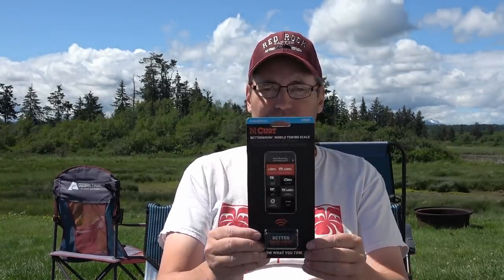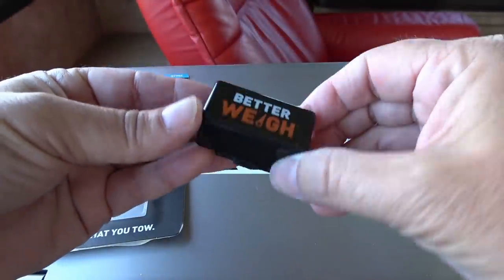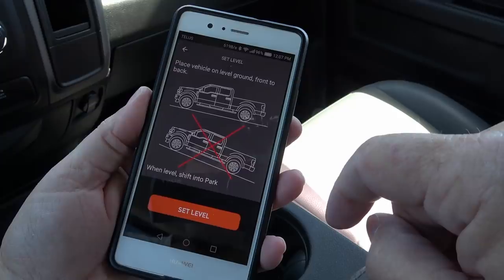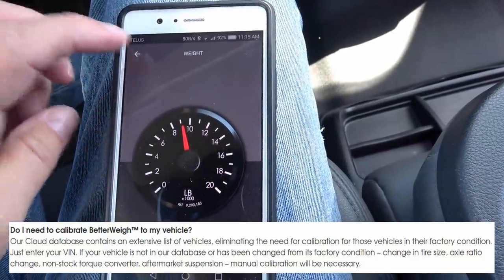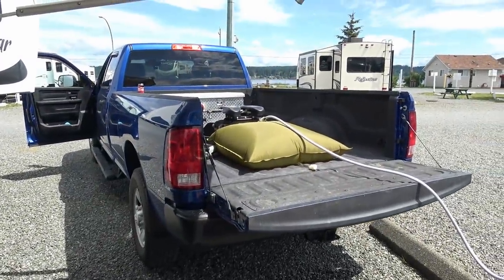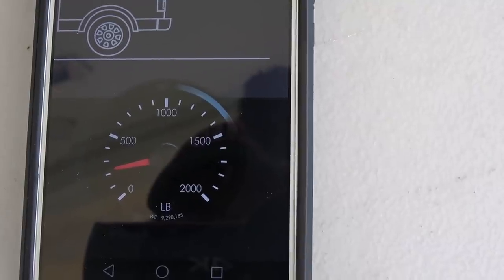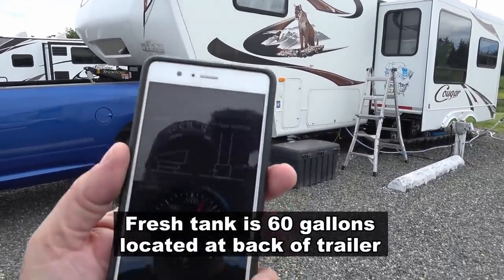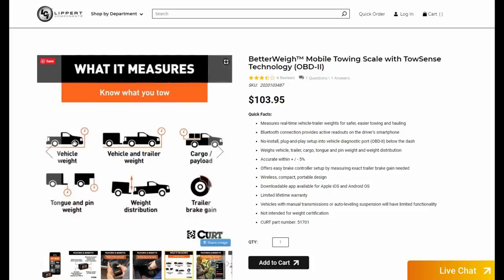BetterWeigh Mobile Towing Scale Review - Part 1 (Setup + Truck & Payload Weighing)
Welcome to my review of the BetterWeigh Mobile Towing Scale by Curt. I've decided to split the review into two videos. This first one will cover the installation of the OBDII port device and a look at the companion smartphone app.

Once I get the device and app up and running, I perform several of its many mobile weigh scale functions. First up is the truck weight test followed by payload, fifth-wheel trailer pin, and boat trailer tongue weight measurements.

In part two, I'll be back with road test performed hooked up to our Keystone Cougar fifth-wheel trailer and my wife's boat trailer. We'll test trailer weights, combined weights, and the trailer brake gain adjustment. Then give you my likes and dislikes of this interesting little gadget.

BetterWeigh Amazon